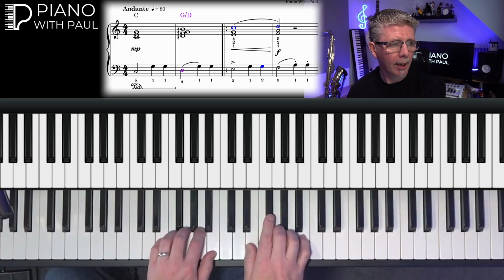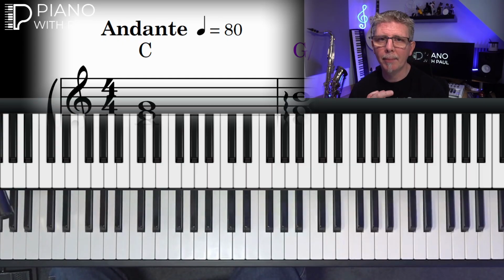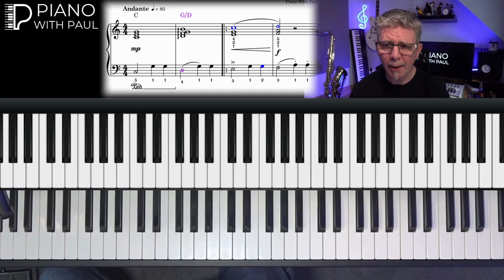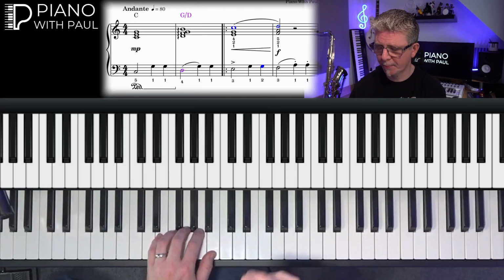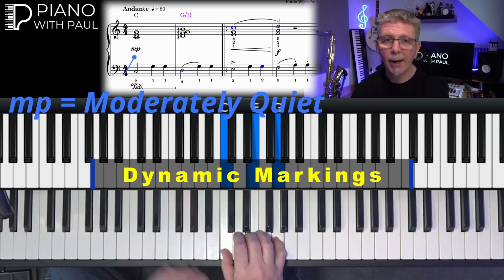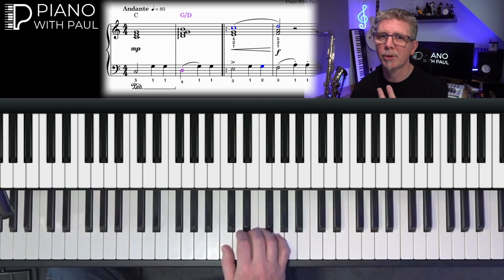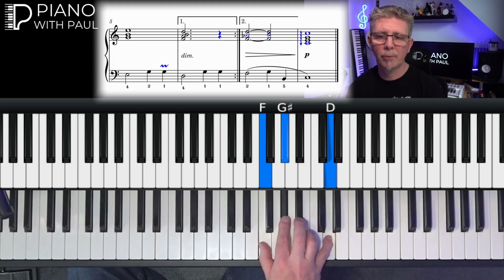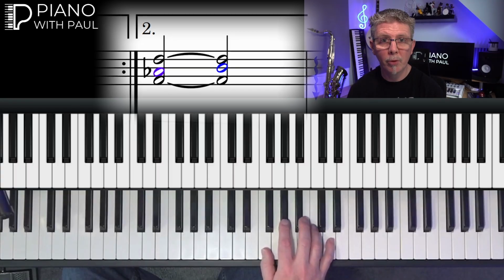How To Play Piano With 'REAL' Expression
💠IN THIS VIEDO💠

Learn how to piano the most common articulations in this easy, step-by-step beginner piano lesson! Perfect for new players, this video breaks down each technique with clear demonstrations, great finger exercises, and follow-along digital sheet music to help you build control, expression, and confidence in your playing. Start developing your foundational piano skills the right way!

✅ Step-By-Step Exercise With Guided Notation

✅ Voicing Chords Effectively

✅ Peddling Techniques

✅Using Dynamics To Create Depth

✅Free PDF For You To Use

My aim on this channel is to provide YOU with the essential skills for developing your own piano playing journey, whilst discovering what is so amazing about being able to play any song you want too, no matter your ability or musical background.

You don’t need to have prior music theory knowledge, or any previous piano experience. You will find everything you need to know in weekly uploaded lessons, with me Paul – your online Piano Teacher.

💠ABOUT ME💠
I have been teaching piano for over 25 years and played for almost 40 years! I have an abundance of experience and knowledge about all things piano and music performance to share with the world.

If you’re finding my channel and content useful, please do consider a small donation to help support and grow the channel.